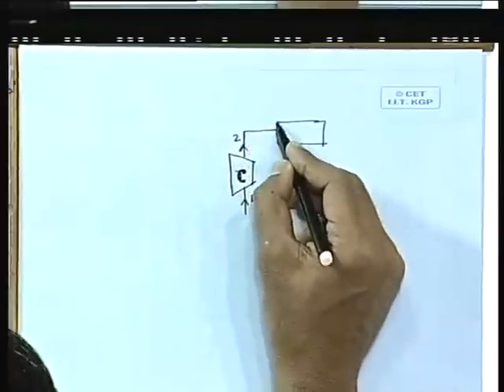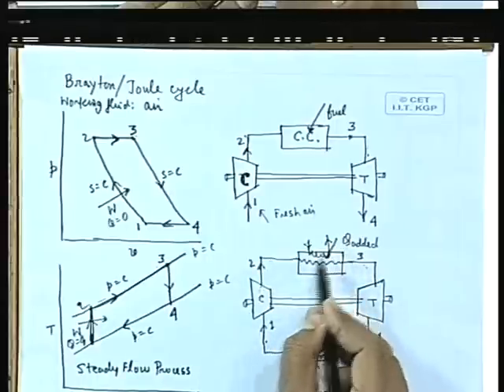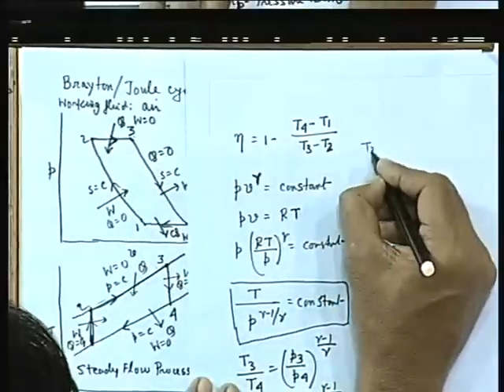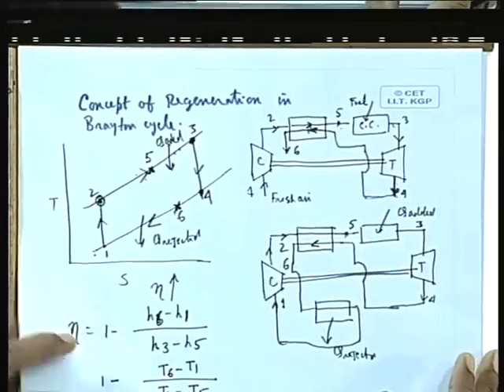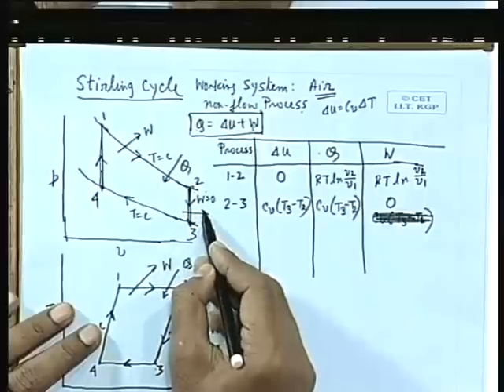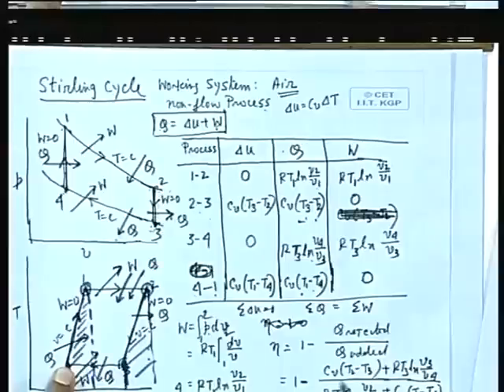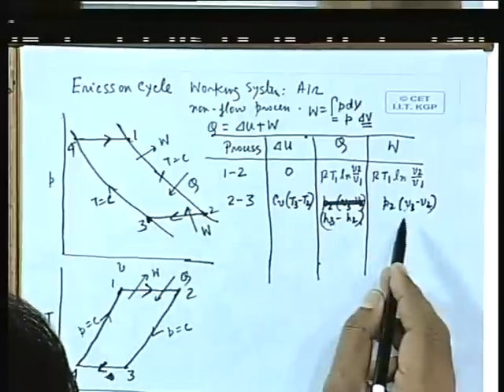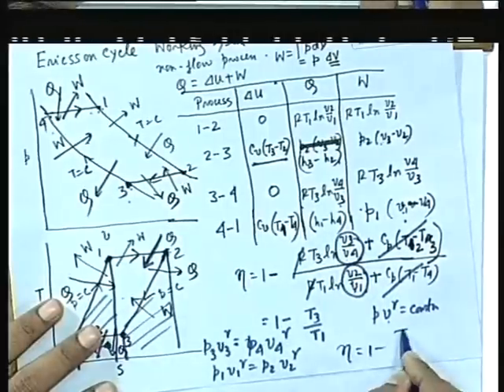Lec-26 Gas Power Cycle-III